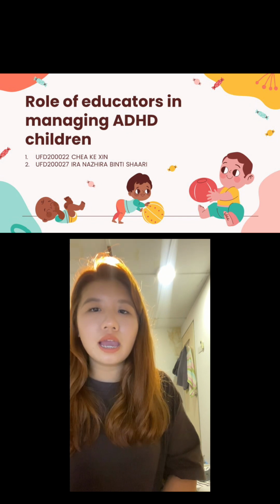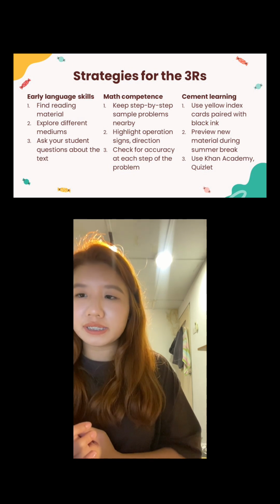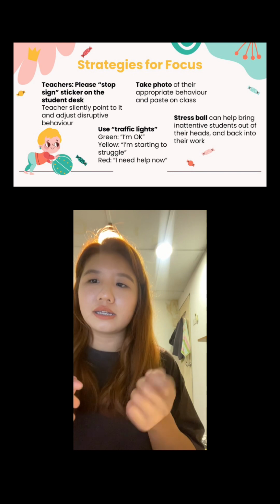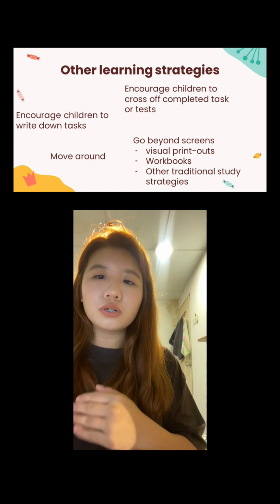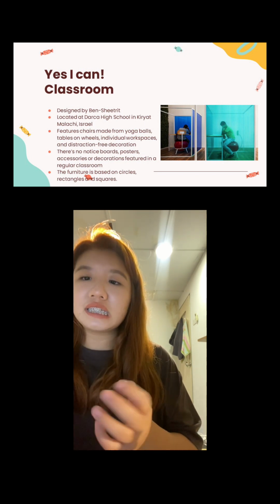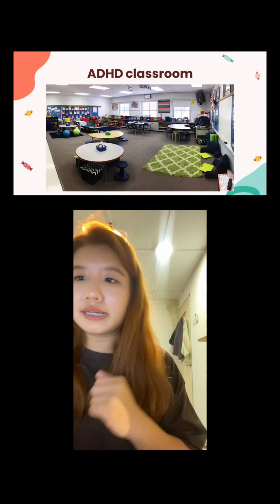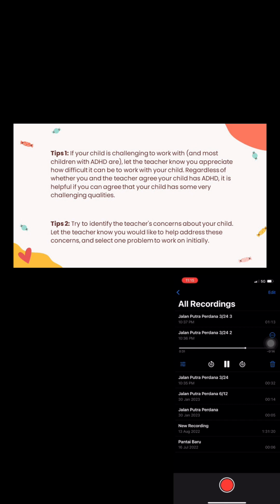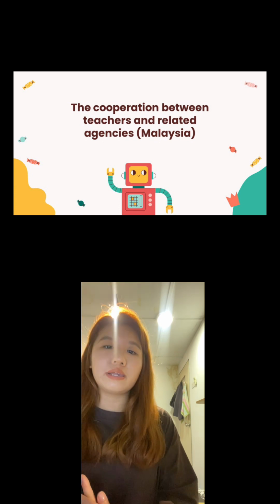For education purpose